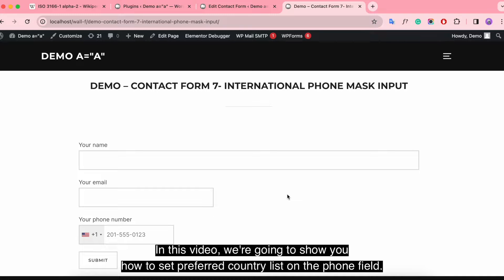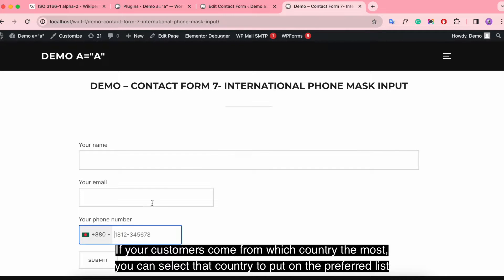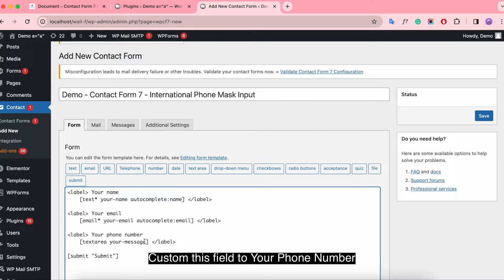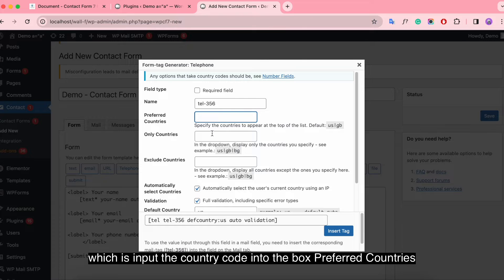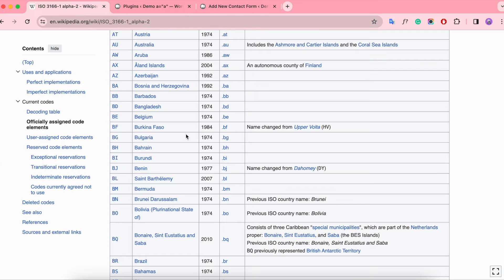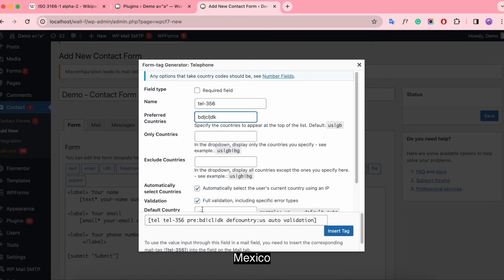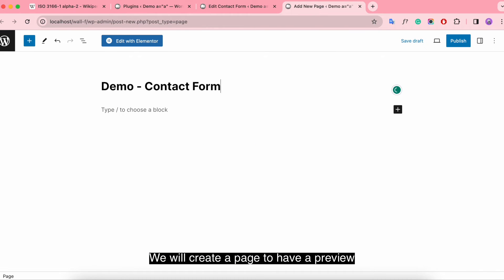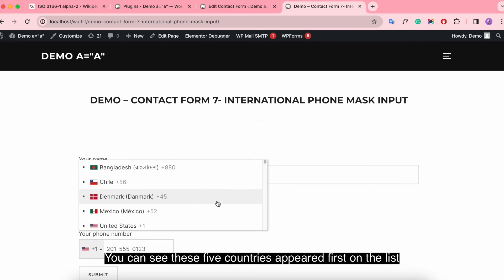International Phone Number Field with Country Flag for Contact Form 7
This plugin helps you add and validate international telephone numbers. It adds a flag dropdown to any input, detects the user’s country, displays a relevant placeholder, and provides formatting/validation for Contact Form 7.